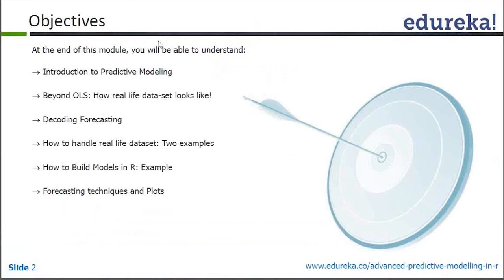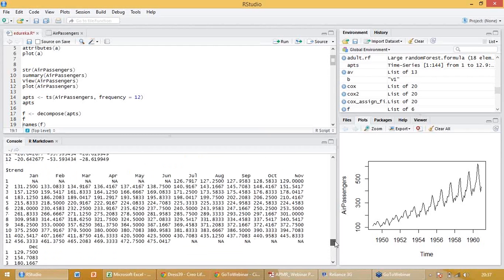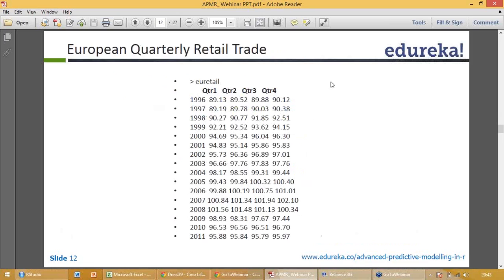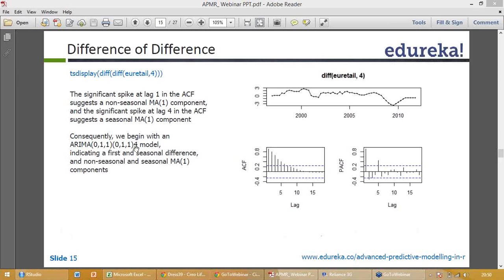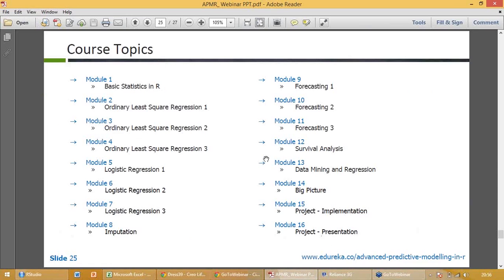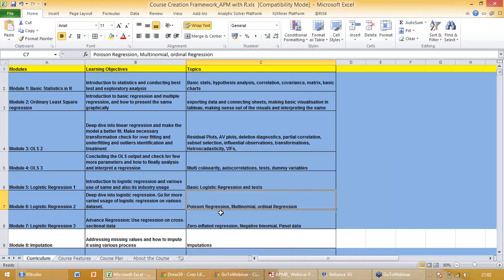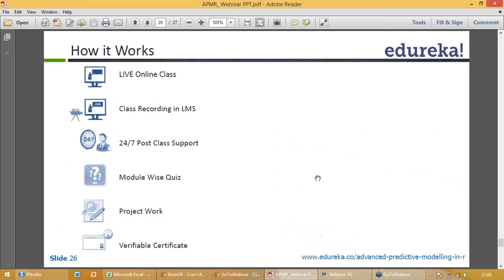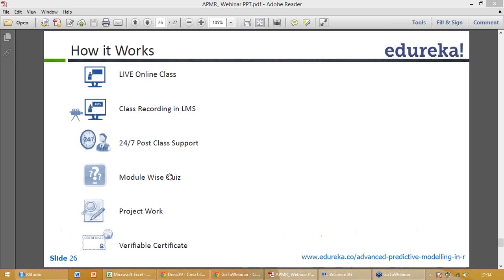The Whys and Hows of Predictive Modelling | Webinar - 1 | Edureka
Predictive modelling leverages statistics to predict outcomes.[1] Most often the event one wants to predict is in the future, but predictive modelling can be applied to any type of unknown event, regardless of when it occurred. For example, predictive models are often used to detect crimes and identify suspects, after the crime has taken place.

Edureka's Advanced Predictive Modelling in R course will cover different concepts of predictive modelling and almost all the forms of regression analysis with application. You will learn regression in detail including detailed understanding of various regression techniques using case studies. Also, you will be introduced to various other regression techniques which are used in industry. Overall, you will gain expertise in predictive modelling and forecasting. You will also get to implement one project towards the end of the course.

The Topics covered in the webinar are:

1.Advanced Predictive Modelling in R
2. Introduction to Predictive Modelling
3.Beyond OLS: How real life data-set looks like!
4.decoding Forecasting
5.How to Handle real life dataset: Two examples
6.How to Build Models in R: Example
7.Forecasting techniques and Plots

The topics related to ' The Whys and Hows of Predictive Modelling ' have extensively been covered in our course ' Advanced Predictive Modelling in R ’.